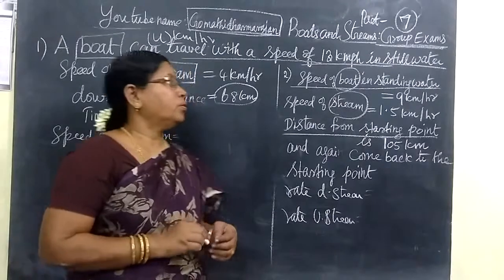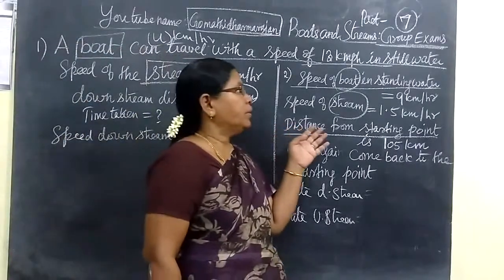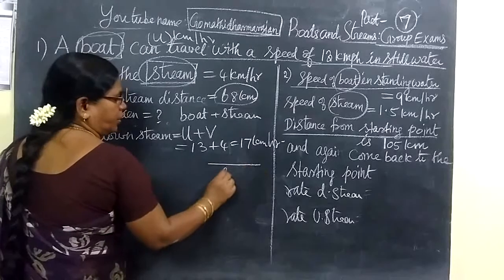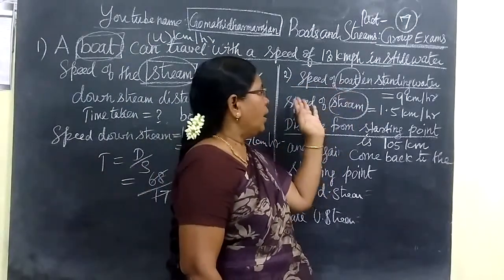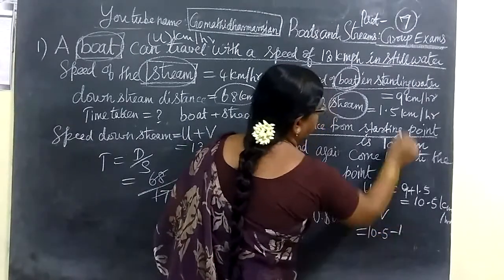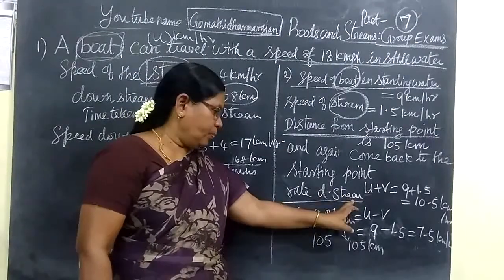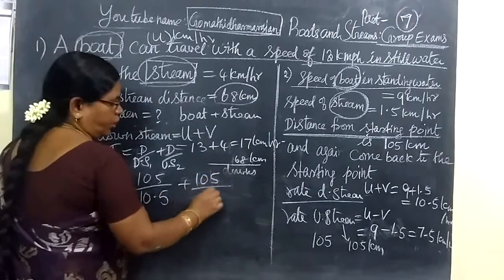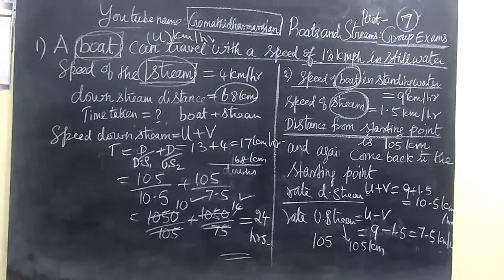Group Exams [Part-7] Boats and Stream Gomathi Dharmarajan HM CBE 11-04-18